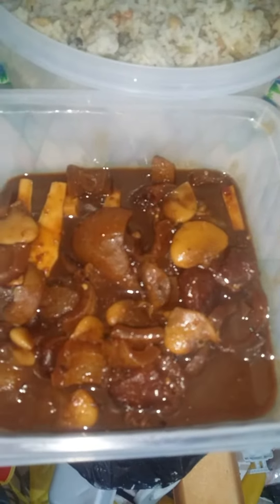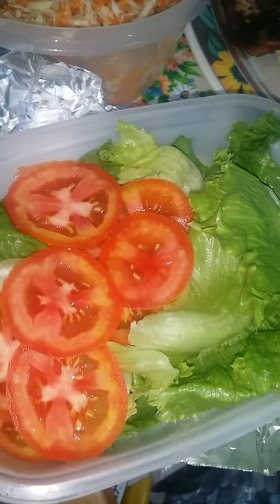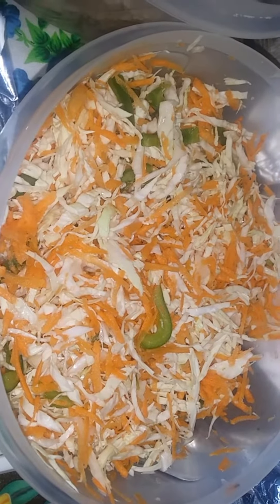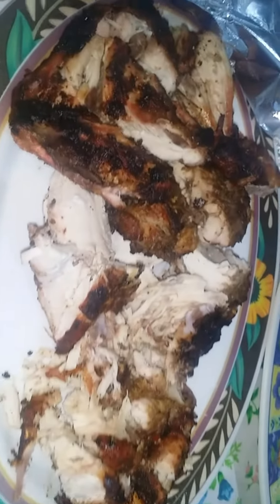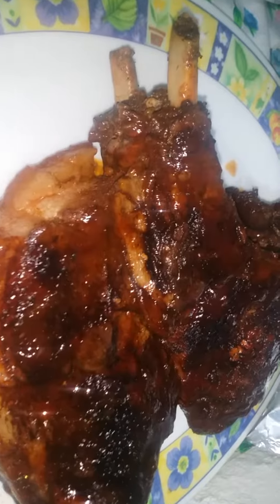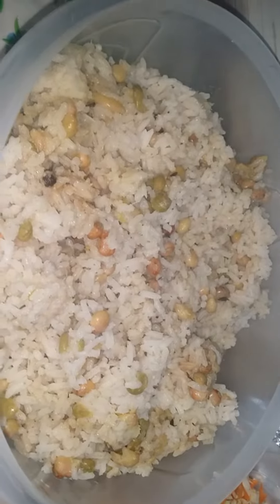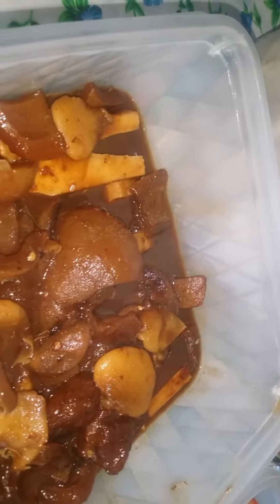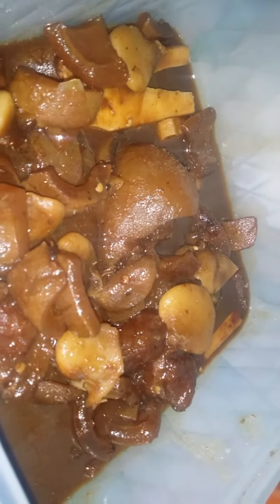just a little video of my Christmas dinner.....